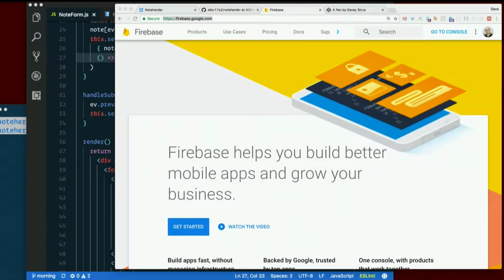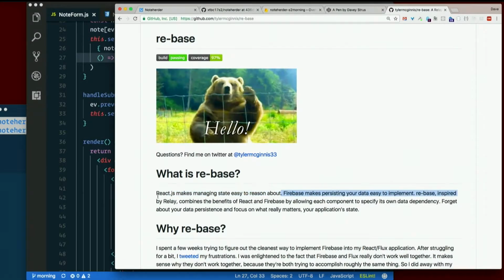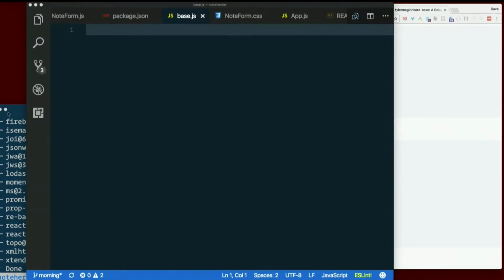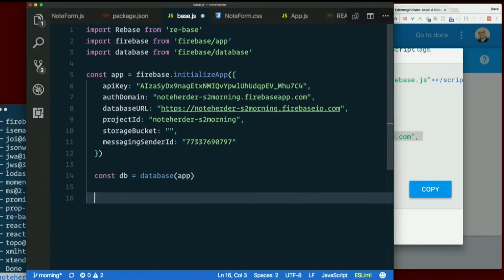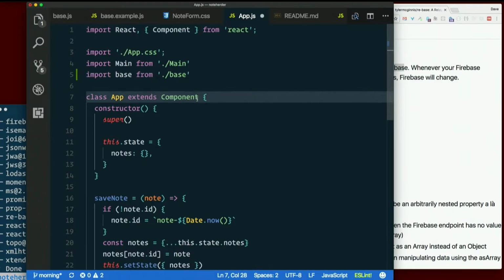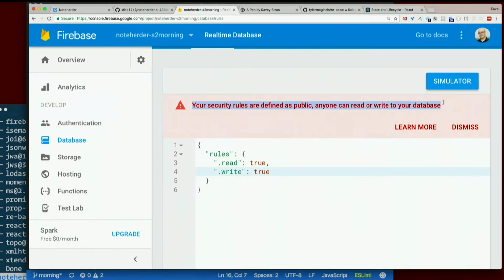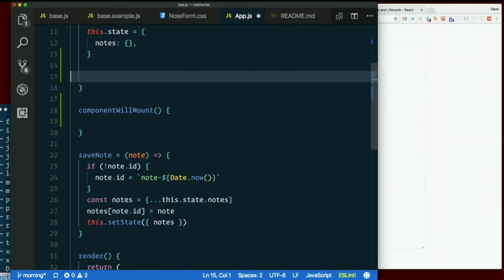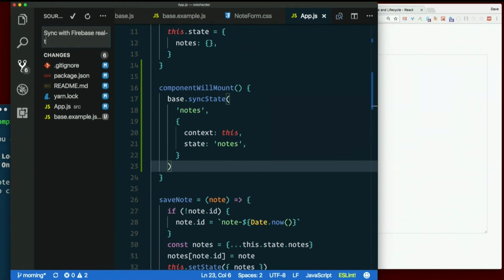Day 9 - Morning, part 3 - XTBC 2017 Session 2